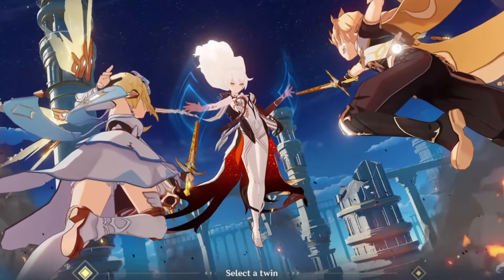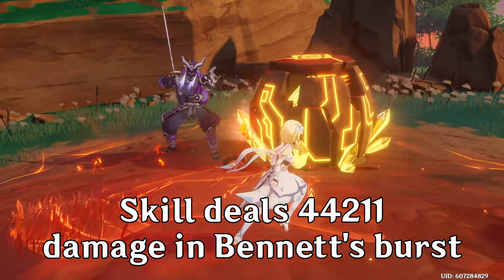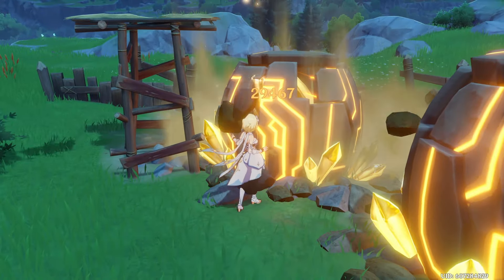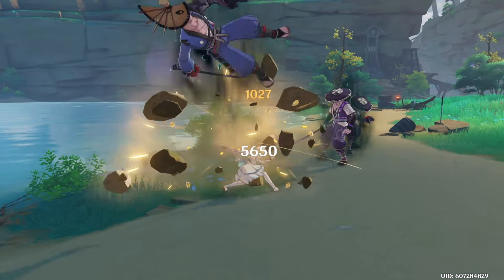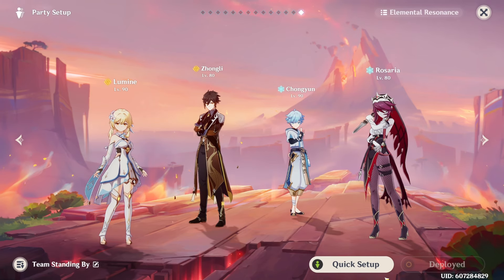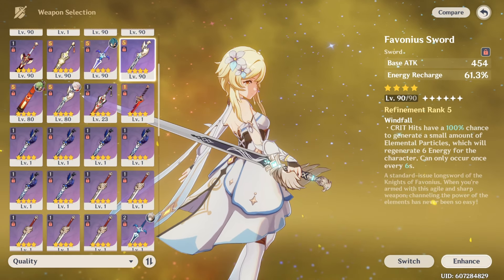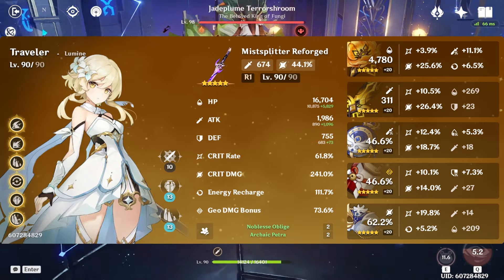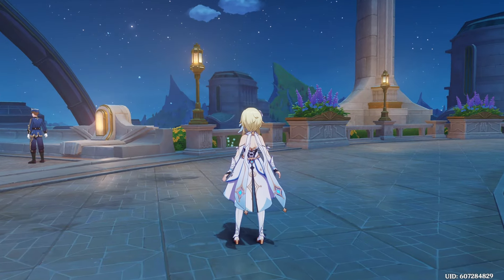What I've Learned After 4 Years of Maining Geo MC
All the tips and tricks I possess

Music in order of usage:
Charge, Fearless Warriors · Yu-Peng Chen · HOYO-MiX · Yu-Peng Chen
FE Three Houses OST - 88. As Swift As Wind
All-Conquering Tide · Yu-Peng Chen · HOYO-MiX · Yu-Peng Chen
21. Conquest (Calm/Ablaze) (Fates Version) ~【Fire Emblem Fates OST: Map Themes Mixed】

0:00 Intro
0:43 Kit Overview
1:20 Basic Mechanics
3:13 Three Different Hitboxes
4:28 Placement Optimization
5:08 Niche Knowledge
6:29 Team Building
7:14 Artifacts
8:11 Weapons
8:51 Reminiscing
9:37 Spiral Abyss Gameplay
11:50 Builds + Afterword